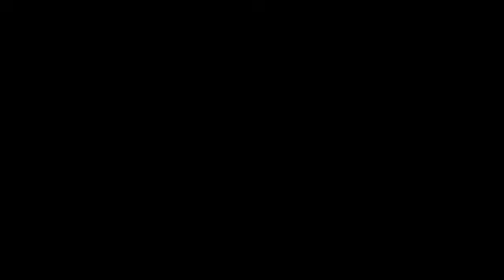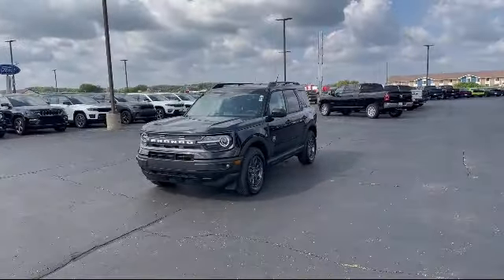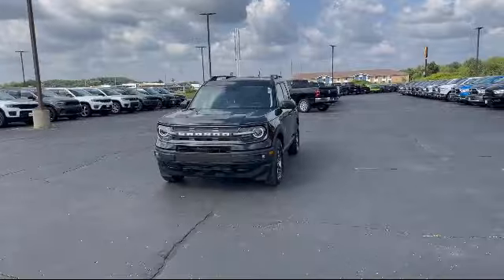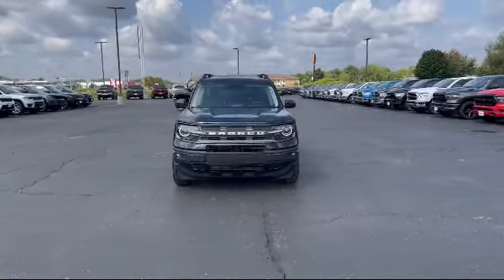2023 Ford Bronco Sport Big Bend Portage Baraboo Pardeeville Endeavor Madison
2023 Ford Bronco Sport Big Bend Stock Number: F2449 Vin:3FMCR9B66PRD89094.